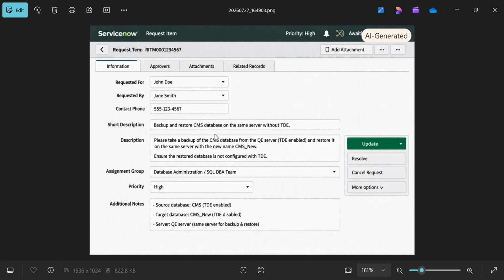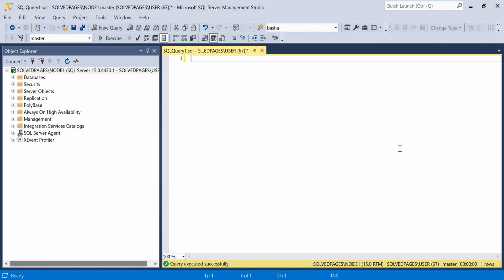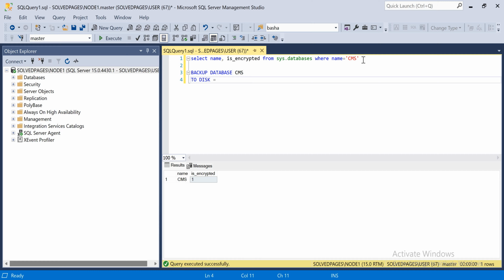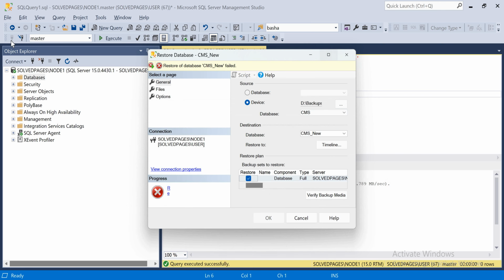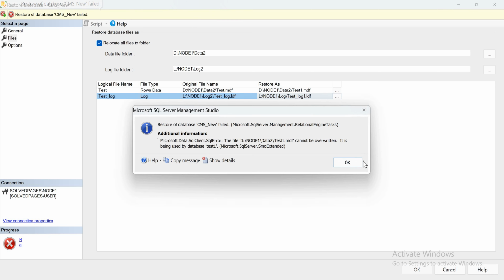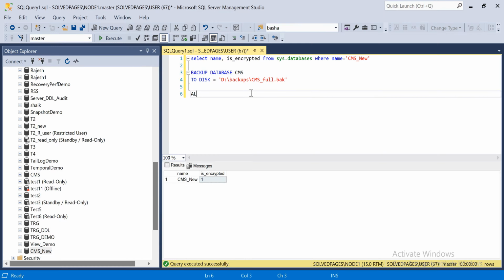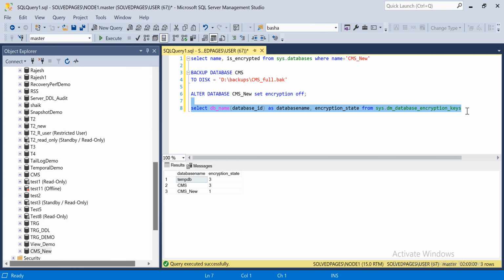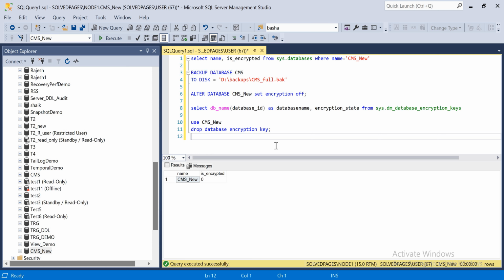How to restore TDE enbled database on the same server